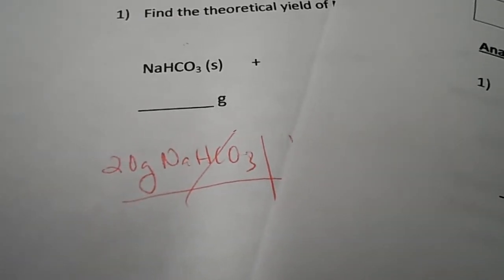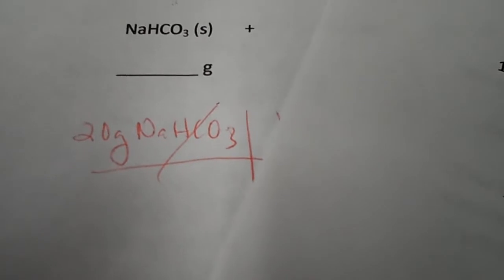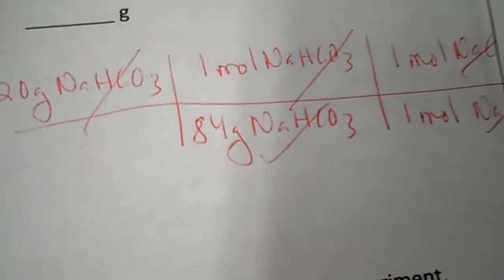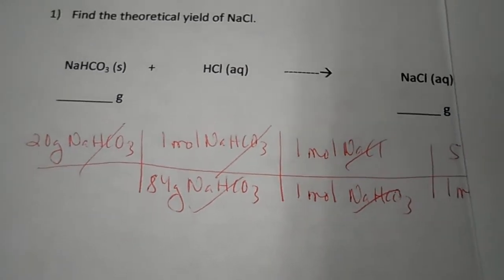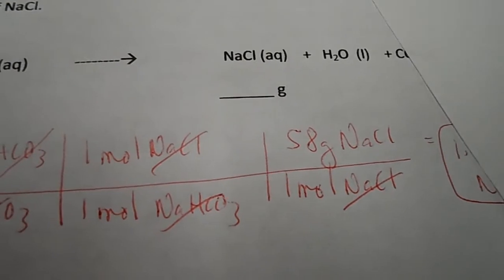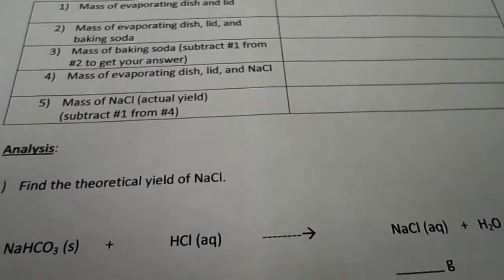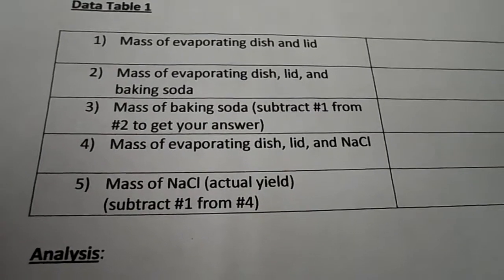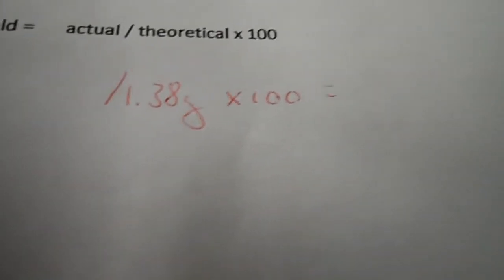Percent Yield Party 7